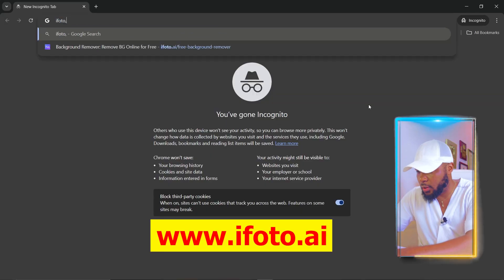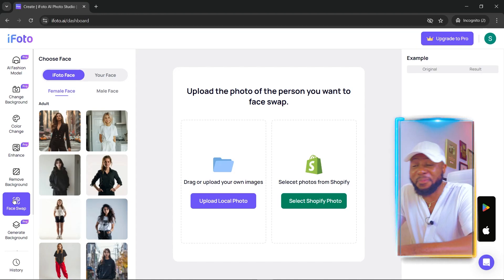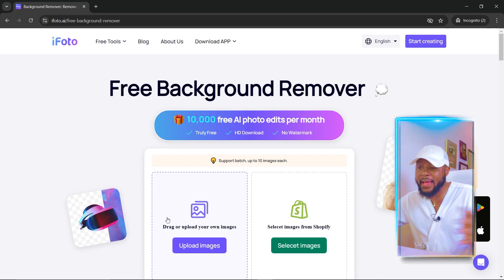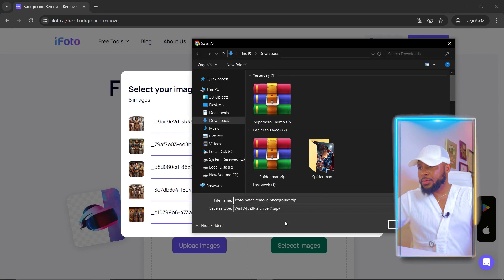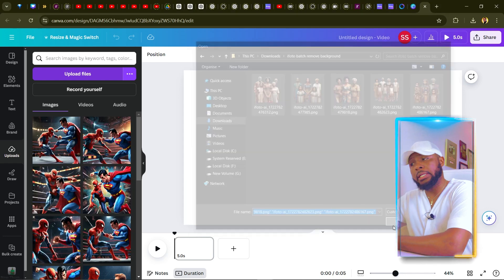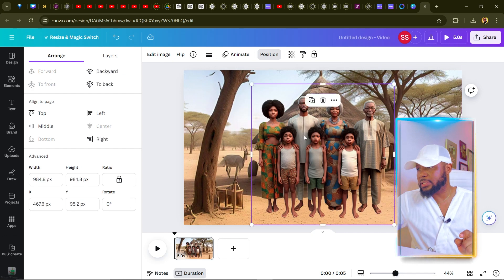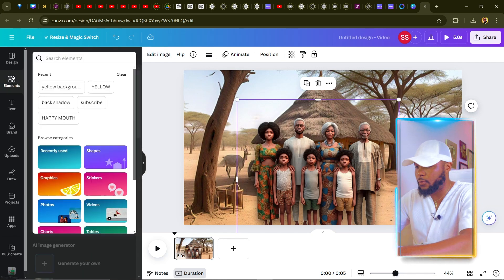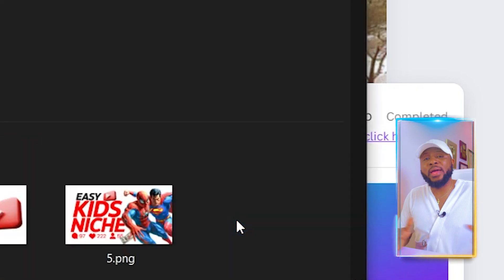FREE CANVA PRO Alternative for Faceless YouTube African Folktale Channels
Looking for a powerful yet free alternative to Canva Pro for your faceless YouTube African folktale channel or Ecommerce Store? In this video, I'll show you the best free tools and resources to create stunning graphics, thumbnails, and animations without any cost. Transform your folktale channel with high-quality visuals that captivate your audience and boost engagement!

Click here to Book a one-on-one session with me if you are you overwhelmed and unsure about starting your online money-making journey or you need help implementing some of the Digital Skills I teach.

I'm here to help! Together, we'll find your path to a lucrative 7-figure income online. Let's explore strategies, identify strengths, and align passion with profitability. Say goodbye to confusion and hello to financial success. Join me on this journey to unlock your online earning potential.